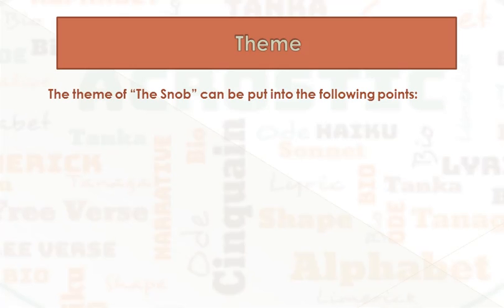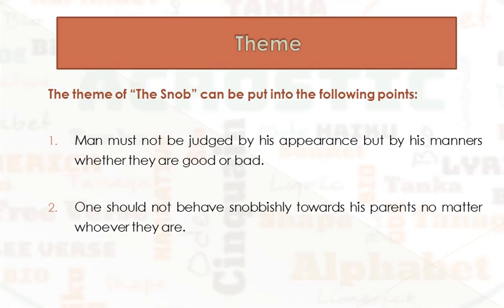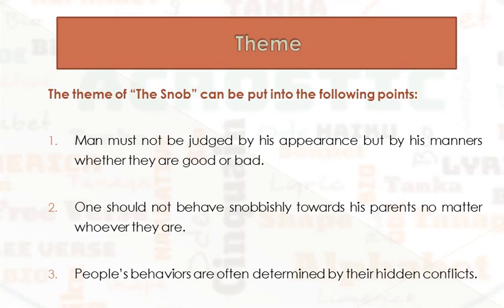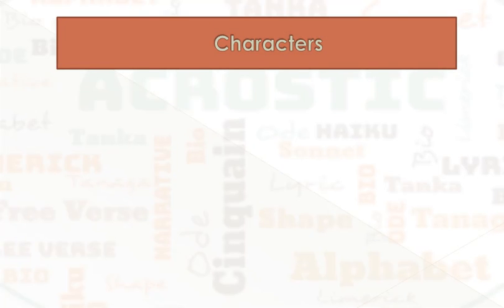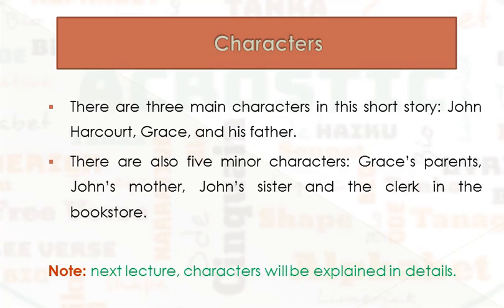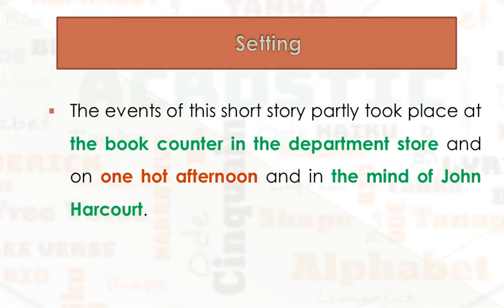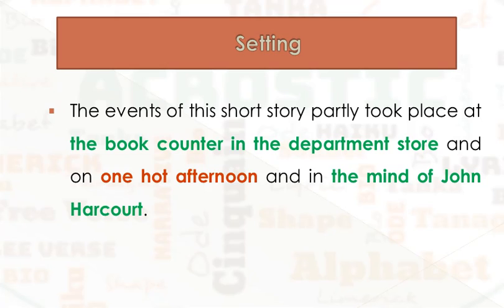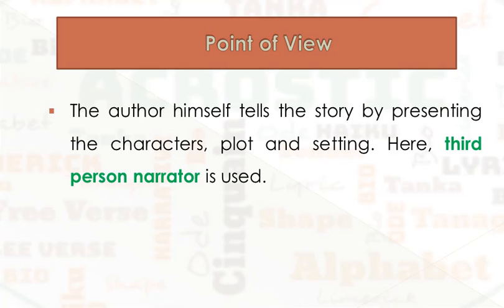Elements of Short Story - The Snob